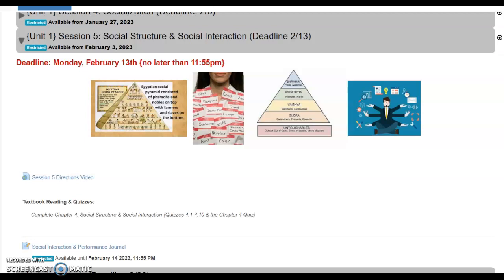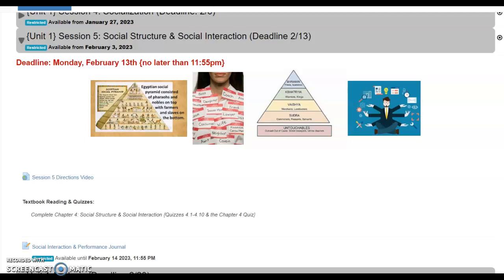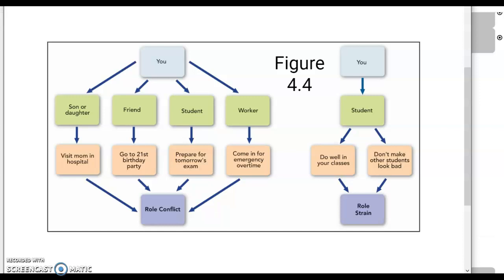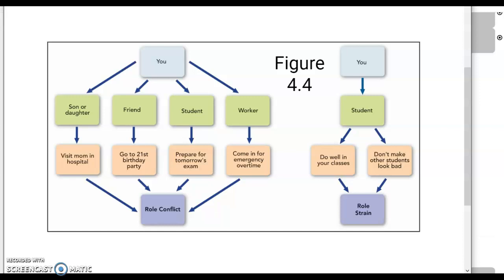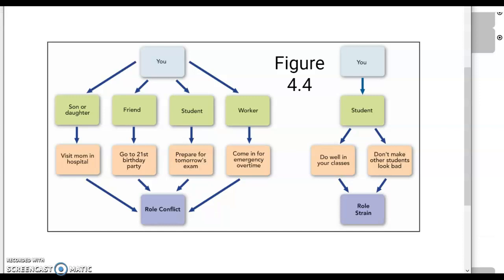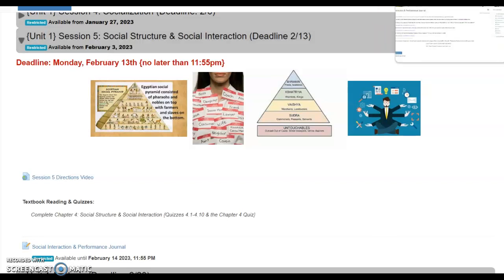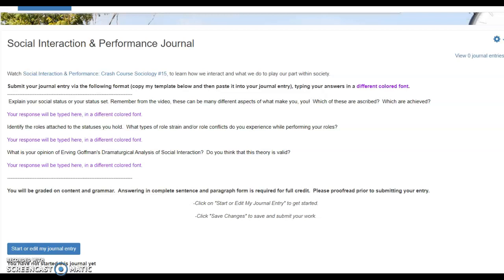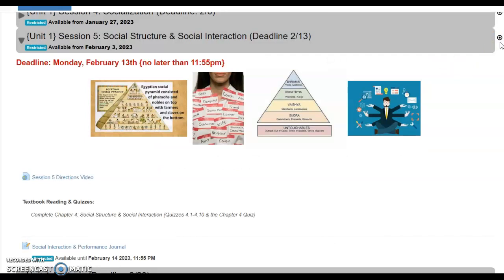SOC 210 Session 5